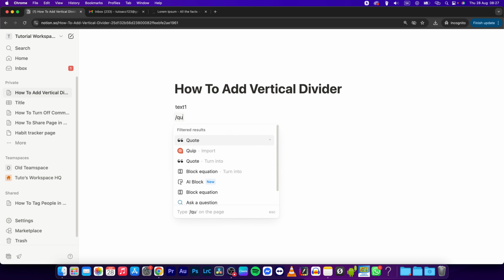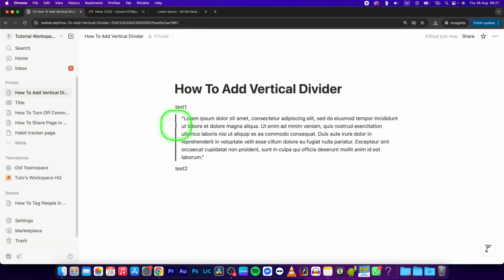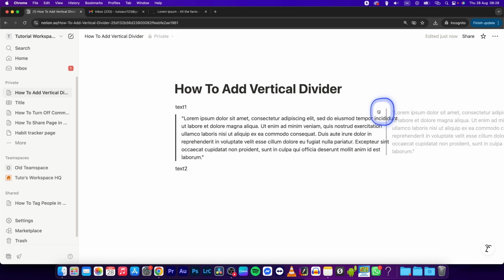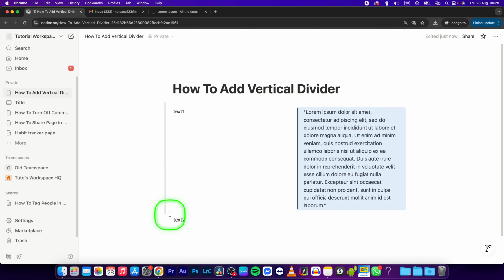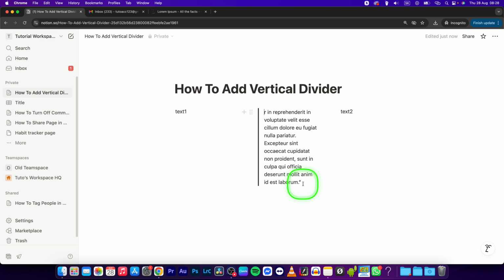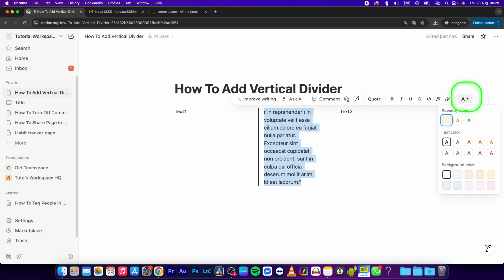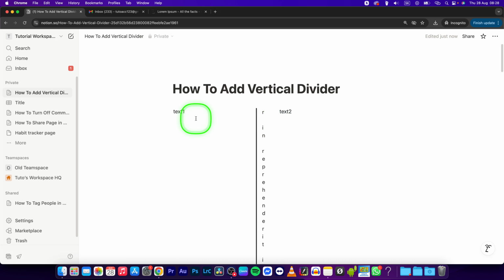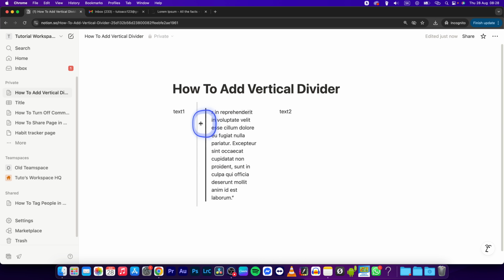How To Add Vertical Divider in Notion | Split page with divider | Notion Tutorial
Notion add vertical divider tutorial
How to insert vertical divider in Notion
Notion vertical line guide
Split page with divider step-by-step in Notion
Notion layout vertical divider tutorial
Notion organize with lines
Add page separation in Notion
Notion vertical split explained
Notion divider formatting
Notion workspace design with dividers